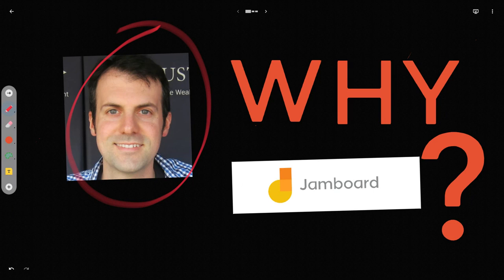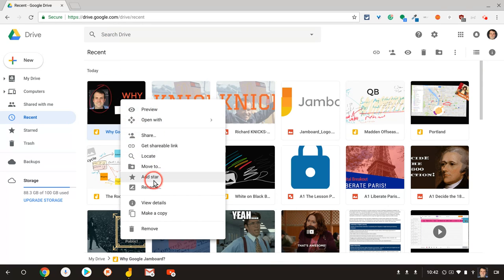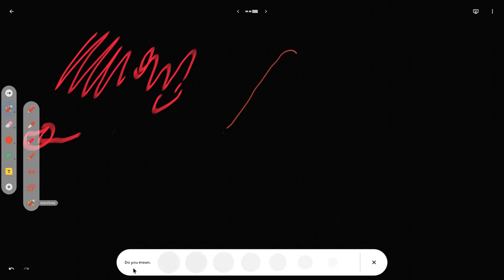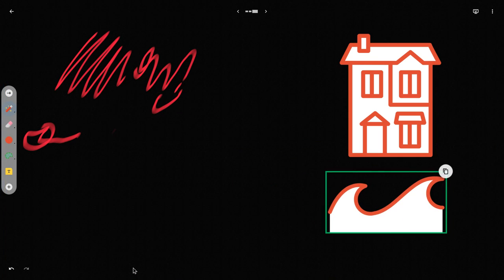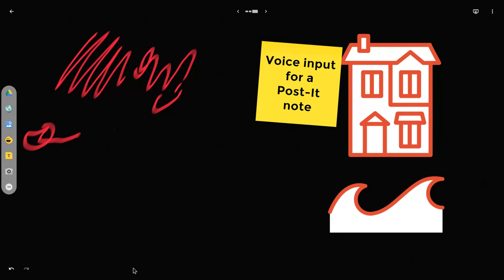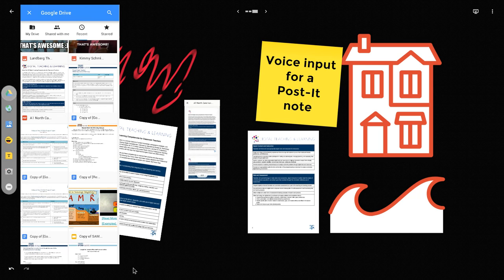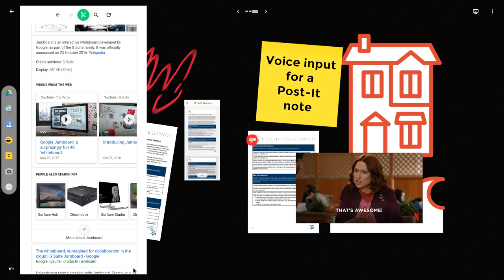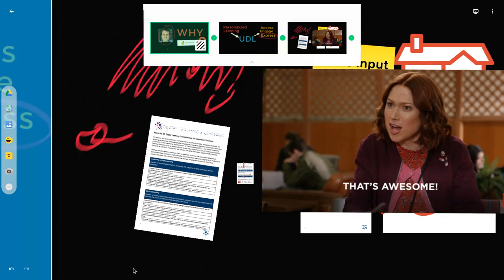Why Google Jamboard?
Why use the Google Jamboard app for student collaboration? It's all about giving students multiple ways to express themselves!